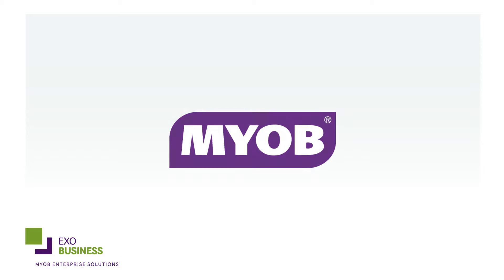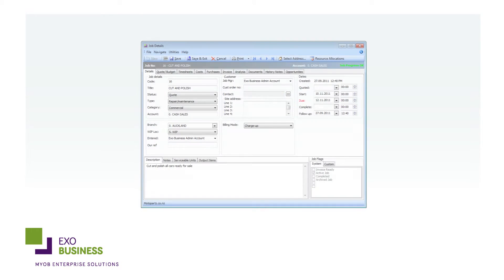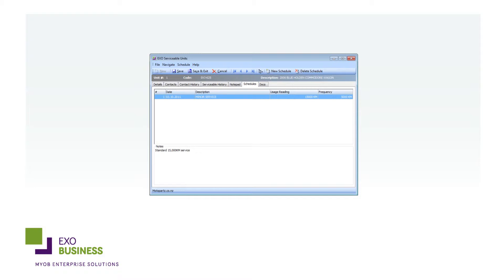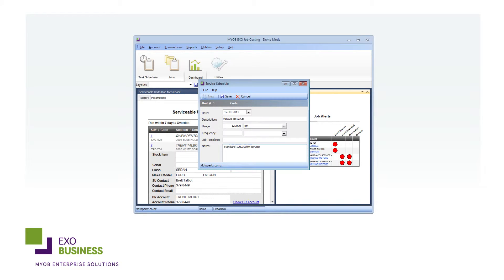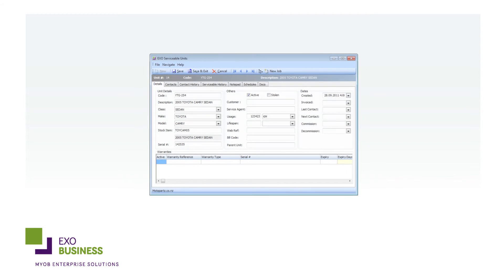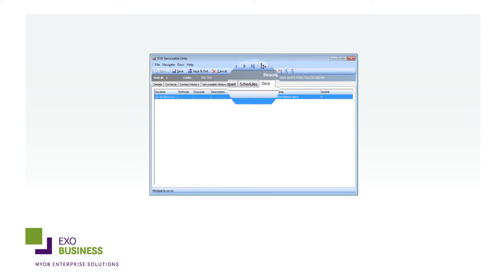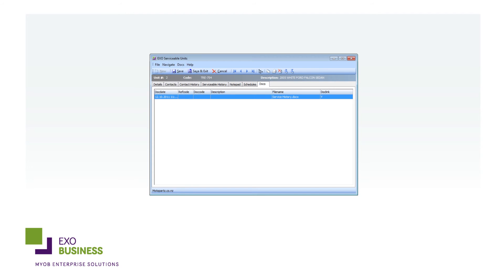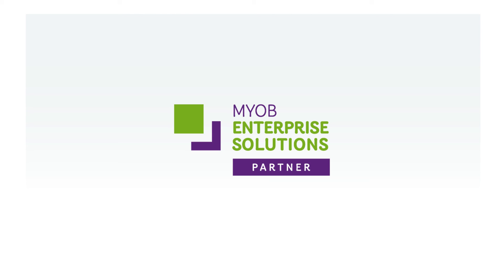MYOB EXO Servicable Units Video Demonstration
The MYOB EXO Serviceable Units module fully integrates with MYOB EXO Job Costing to better manage the end to end process of servicing items. EXO Serviceable Units is well suited to a range of businesses including:

Vehicle Repair Centres
Repair and Maintenance Businesses
Managing repairs under warranty.